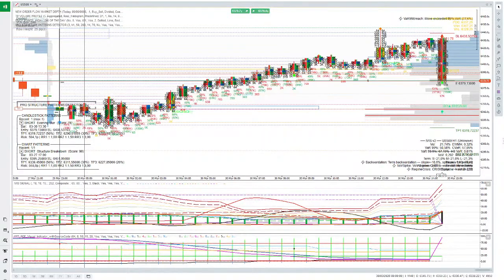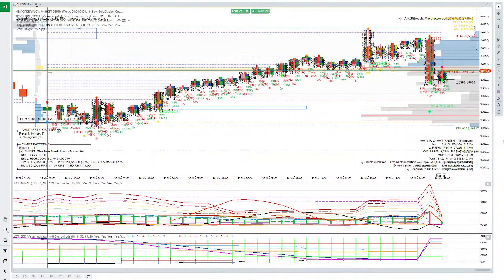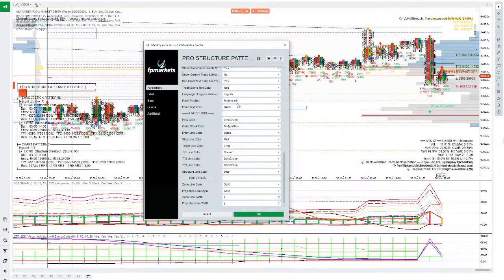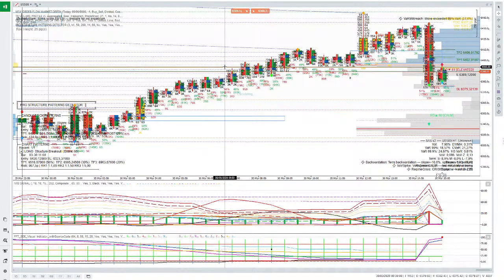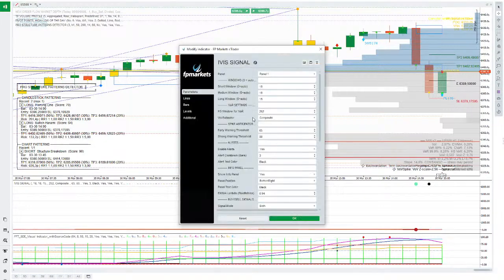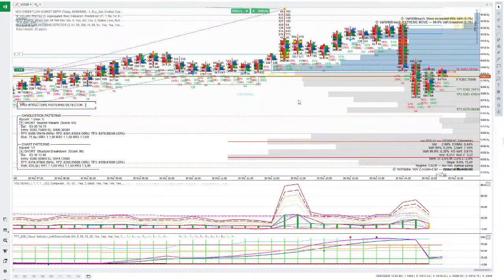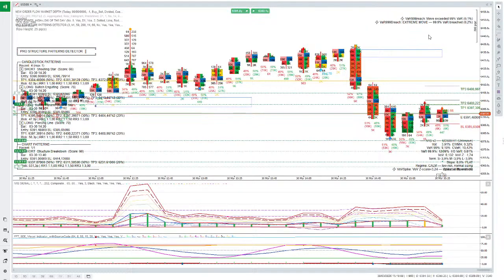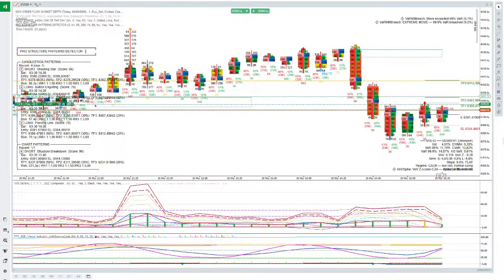LIVE STOCK MARKET ALGORITHMIC TRADING TUTORIAL, PULL IT OUT OF THE CASINO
LIVE STOCK MARKET ALGORITHMIC TRADING TUTORIAL, LEARN MORE ABOUT QUANTITATIVE SYSTEMATIC ALGORITHMIC TRADING
IF YOU WOULD LIKE TO KNOW MORE ABOUT MY PRODUCTS, PLEASE OPEN THE CTRADER STORE

Read for Free and enjoy the Journal with the latest, most important facts you need to know about economics and global markets

This video is produced solely for educational and informational purposes. The content is designed to demystify financial concepts and explore analytical tools for a general audience interested in learning about market dynamics.
Important:
Seek Professional Guidance: All investment decisions involve unique risks and should be made in consultation with a qualified, independent financial professional, such as your private banker, financial advisor, or a licensed portfolio manager, who can assess your individual circumstances.
(By accessing this content, you acknowledge and agree that you are responsible for your own investment research and decisions)